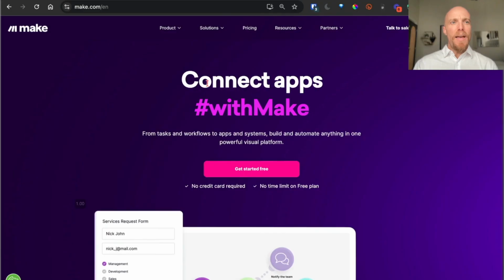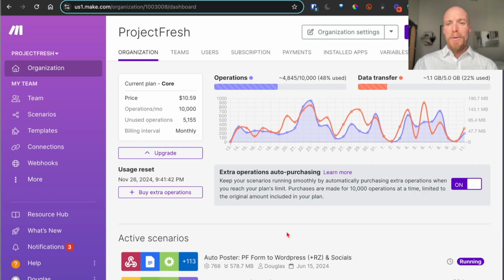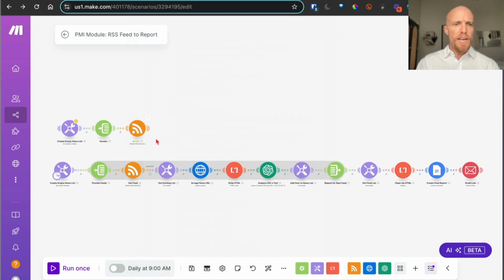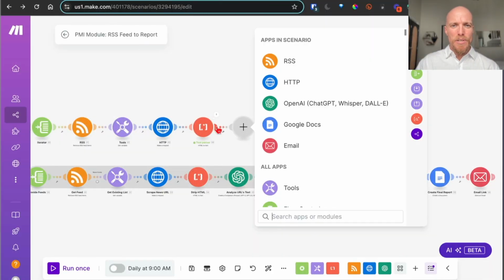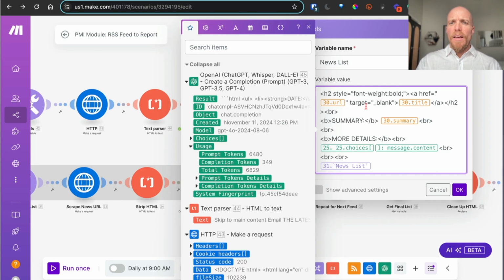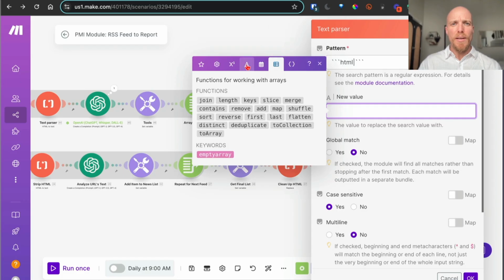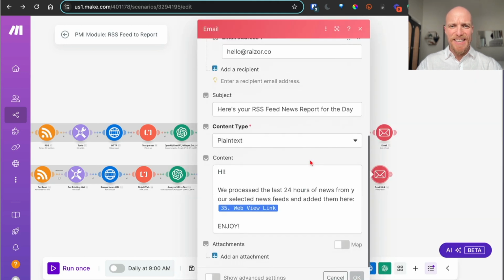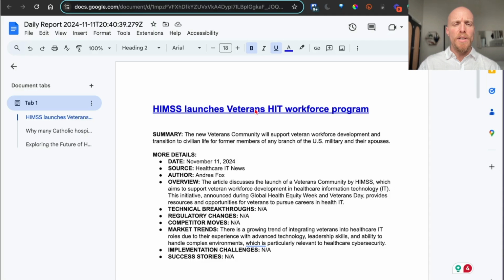M2 V4 Planning Tutorial